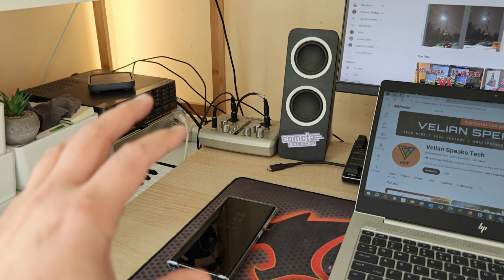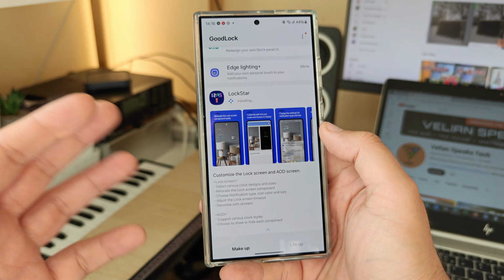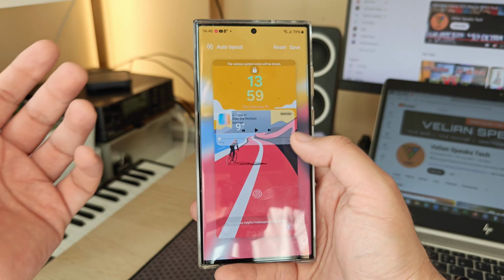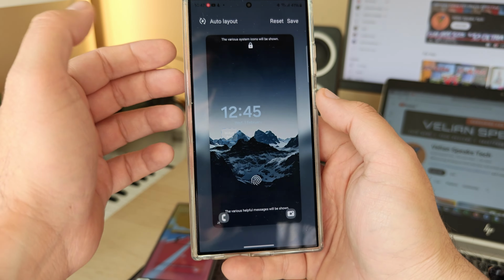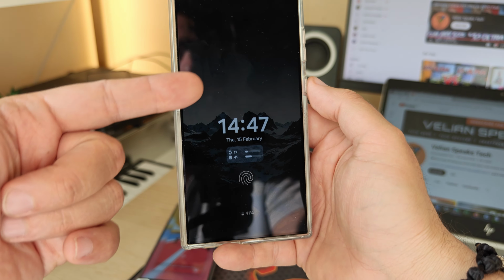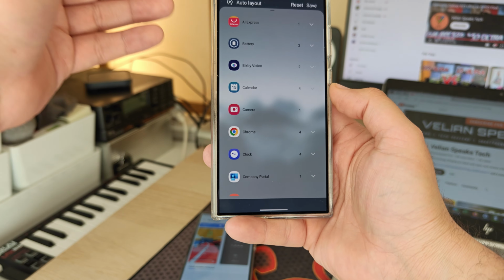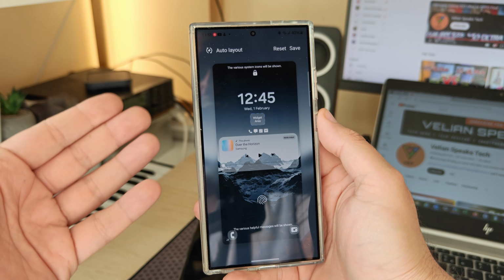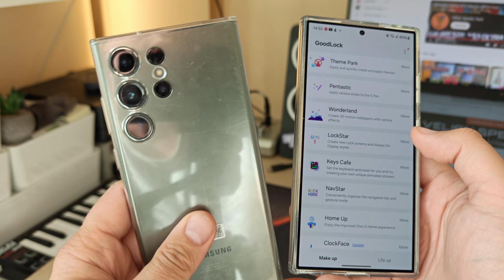Samsung LockStar Update - Freedom (S24 Ultra & S23 Ultra)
Samsung LockStar Updated - Freedom (S24 Ultra & S23 Ultra)